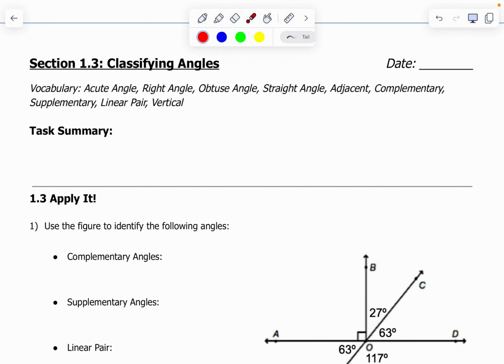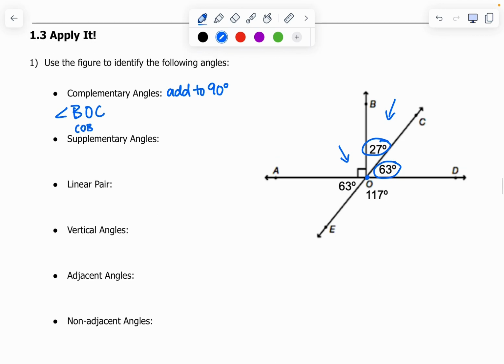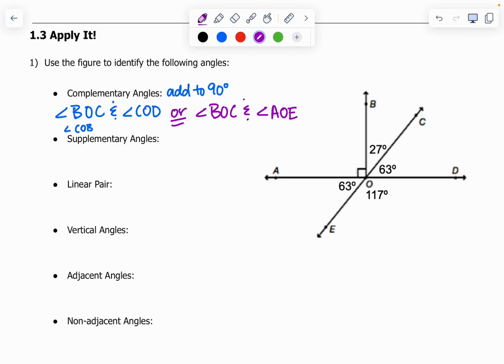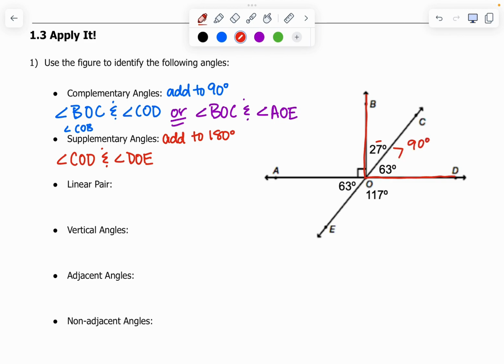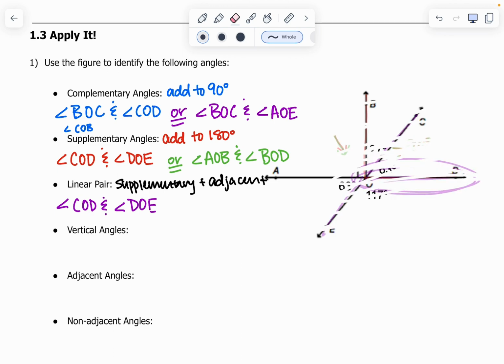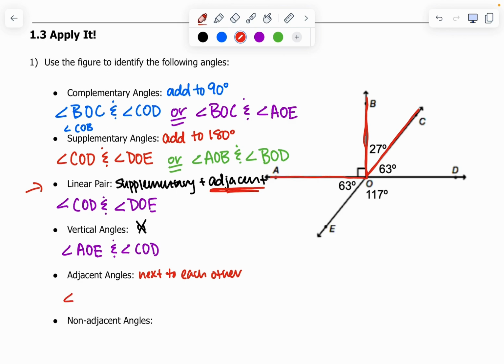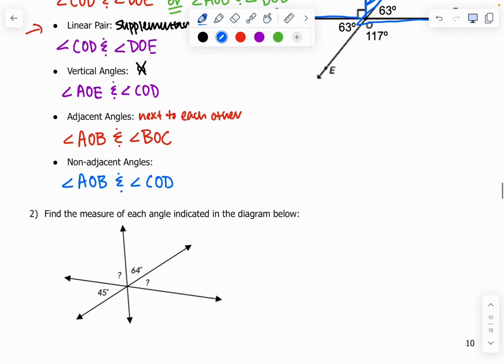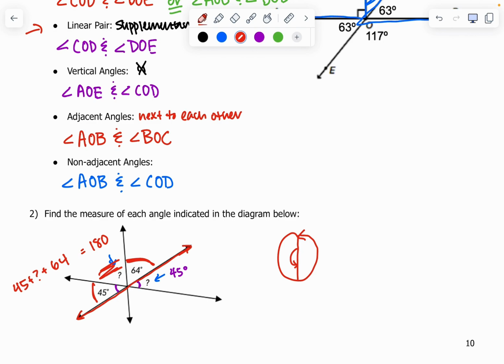1.3 - Classifying Angles